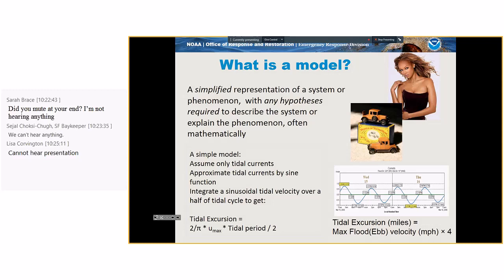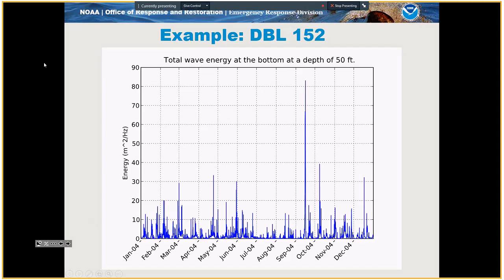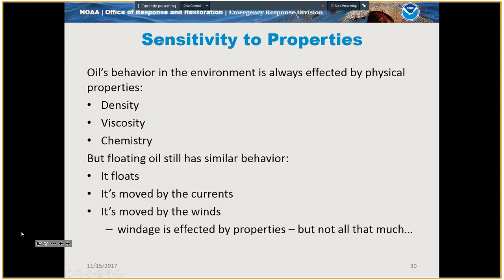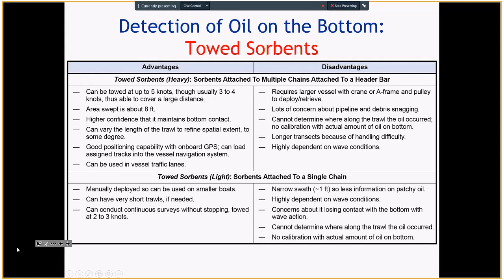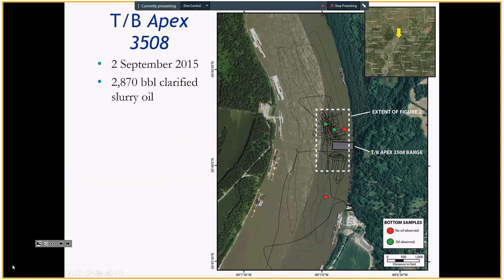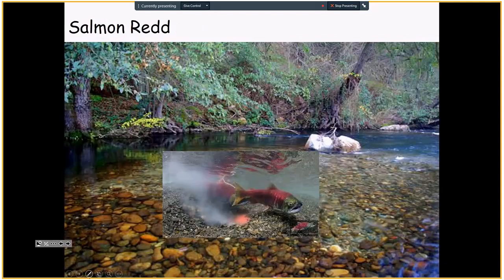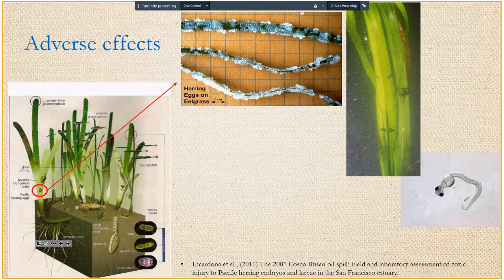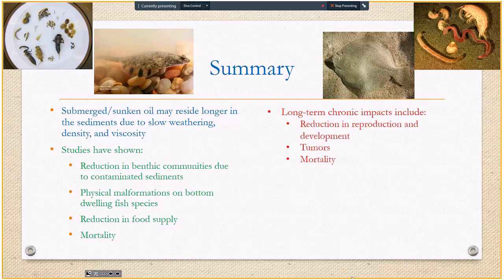TAC - Informational Meeting on Non-Floating Oil (NFO) – Part 2:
On November 15, 2017, California Department of Fish and Wildlife’s Office of Spill Prevention and Response (OSPR) hosted a multi-agency informational meeting for the TAC with the goal of providing a forum to assess the state’s readiness to respond to spills of submerged or sunken oil.  Subject matter experts touched on the state of science, policy, and operational capabilities; discussed possible gaps in response planning; and outlined next steps.  Part 2 includes presentations by Chris Barker (NOAA), Jacqui Michel (Response Planning, Inc.), Kathleen Jennings (OSPR), and April DaSilva (OSPR).